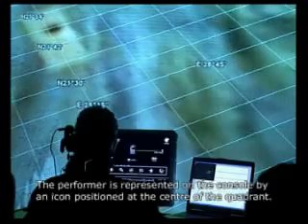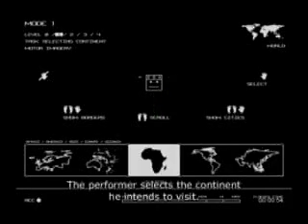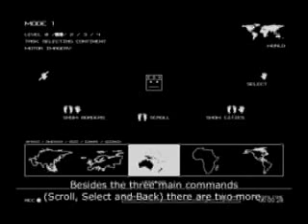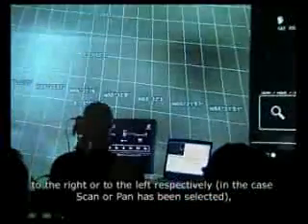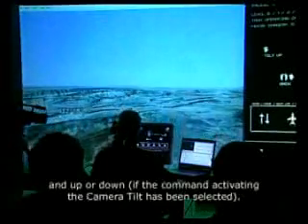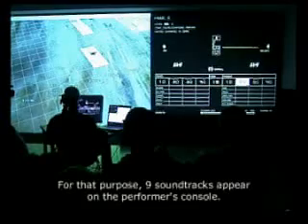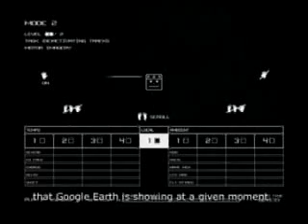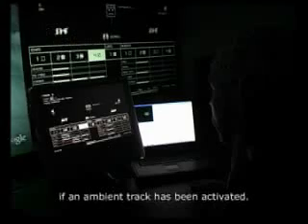Janez Janša - Brainloop, Brain-driven Navigation Interface 2004-06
Brainloop is an interactive performance platform that utilizes a Brain Computer Interface (BCI) system which allows a subject to operate devices merely by imagining specific motor commands. This way Motor Imagery such as "move left hand", "move right hand" or "move feet" become non-muscular communication and control signals that convey messages and commands to the external world. In Brainloop the performer is able - without physically moving - to investigate urban areas and rural landscapes as he globe-trots around virtual Google Earth. Through motor imagery, he selects locations, camera angles and positions and records these image sequences in a virtual world. In the second half of the performance, he plays back the sequence and uses Brainloop to compose a custom soundtrack.
Brainloop was premiered in December 2007 at the VisionSpace, Department of Information Design, FH Joanneum - University of Applied Sciences, Graz, Austria.
In February 2007 has been awarded with the ARCO/BEEP Electronic Art Prize at ARCO 07, Madrid, Spain.
Credits
The Brainloop crew:
Janez Janša (concept and design)
Suncica Hermansson (programmer)
Brane Zorman (sound designer)
Markus Rapp (BCI performer)
Reinhold Scherer (BCI supervisor)
Seppo Gründler (PD programmer and sound designer)
Production: Aksioma - Institute for Contemporary Arts, Ljubljana (2004-06)
Executive producer: Marcela Okretic
Co-production: FH Joanneum, University of Applied Sciences